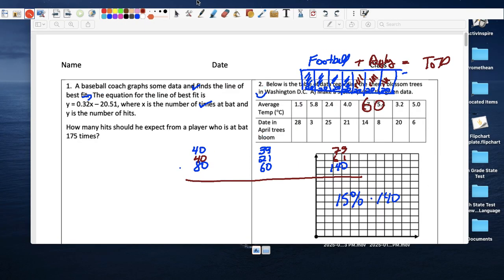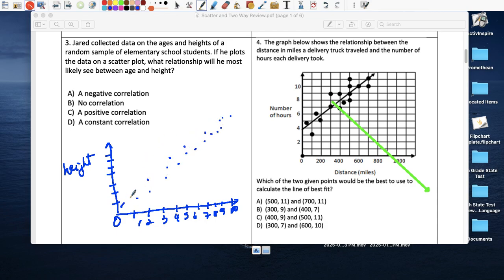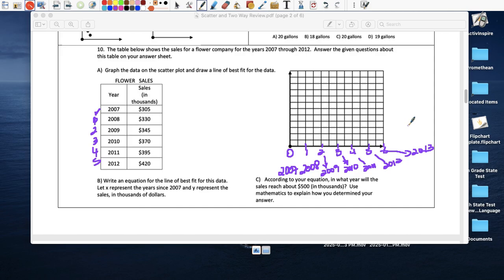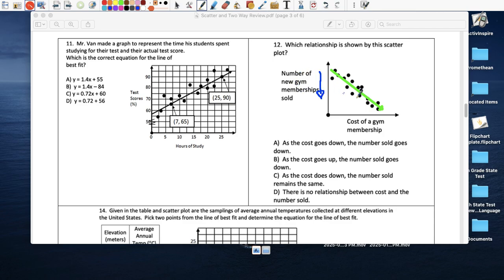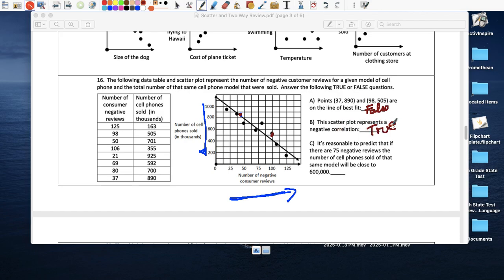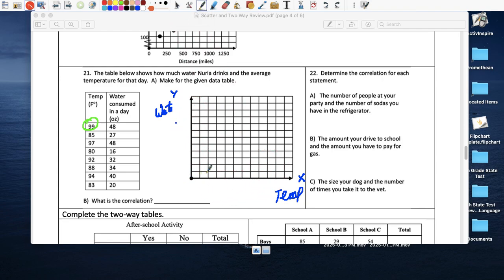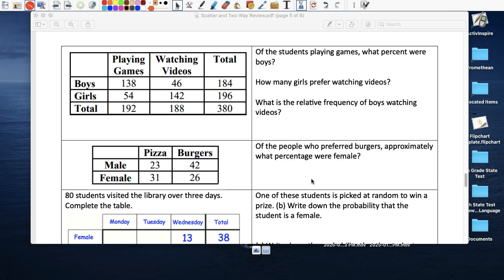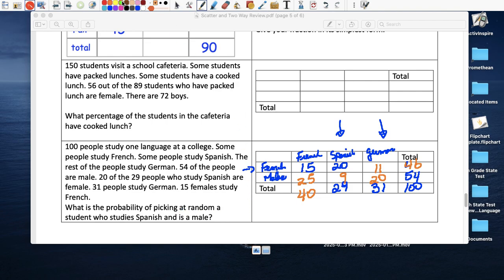Scatter Two Way Review